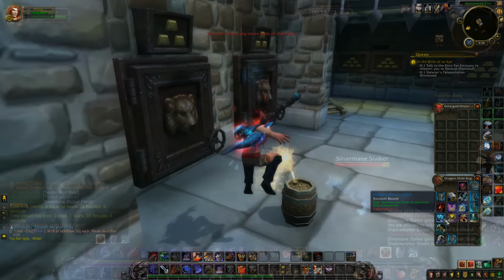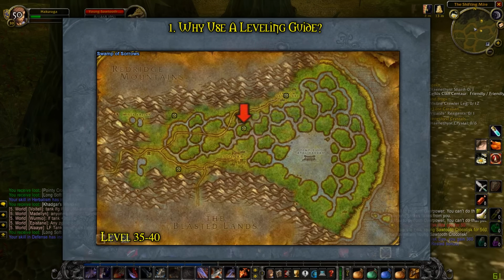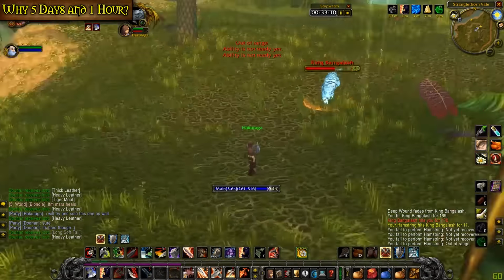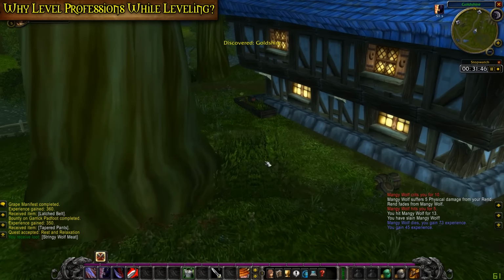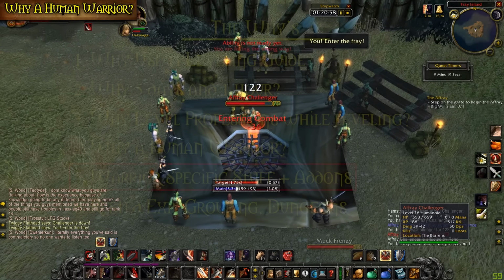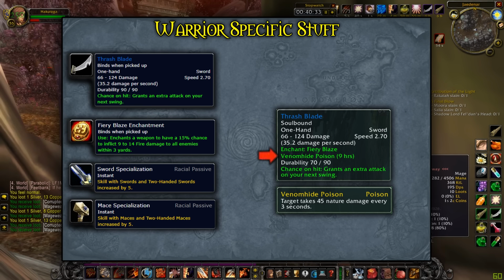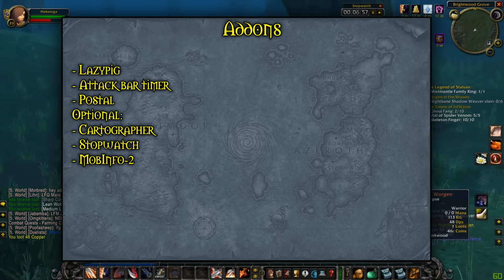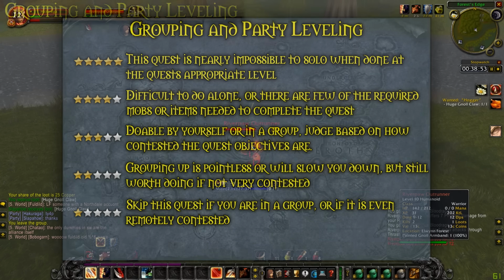[Classic WoW] Pt. 0: Introduction (1-60 Alliance Guide)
It'd mean a lot to me if you'd check it out! If you like stories like Solo Leveling, Ready Player One, or Sword Art Online, you might enjoy it!

--Classic WoW 1-60 Leveling Guides--
--- Part 21.5b - Blackrock Depths 54-60: [[[Coming Soon]]]